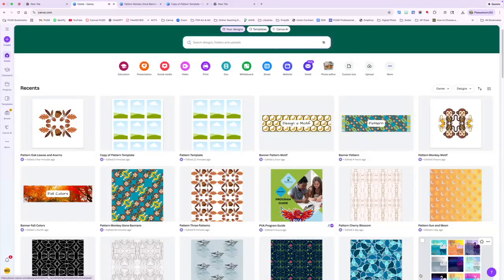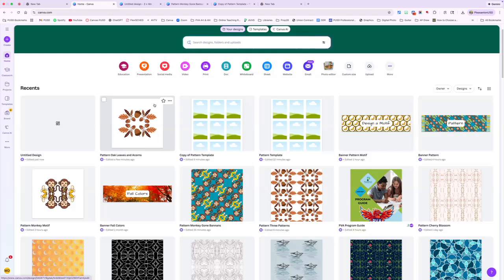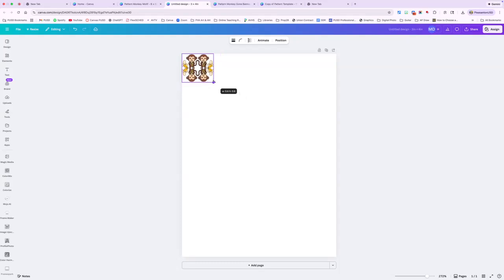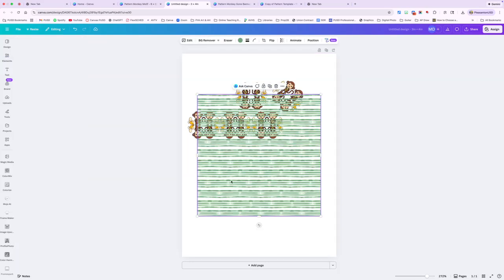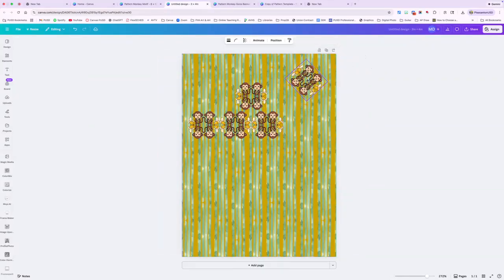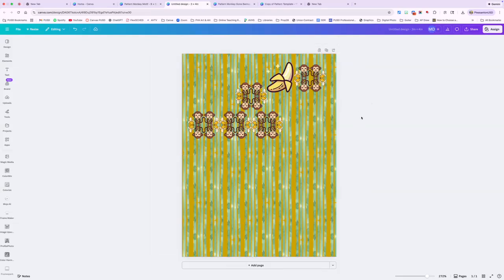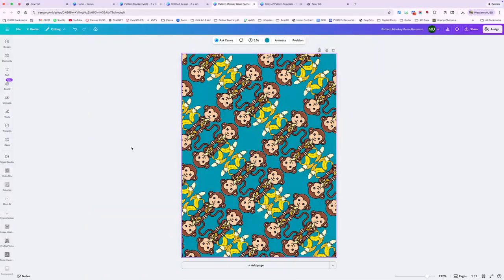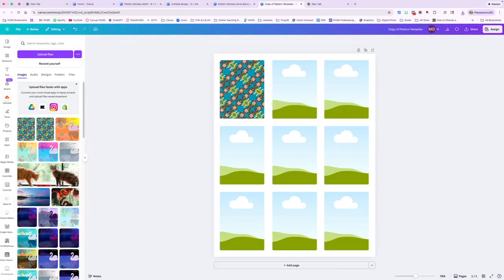Creating Patterns Using Your Motifs